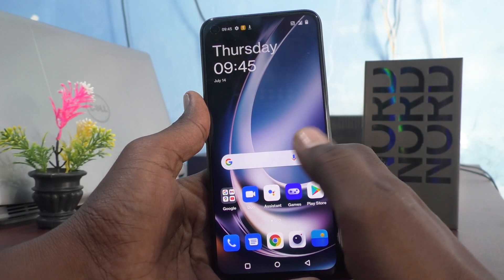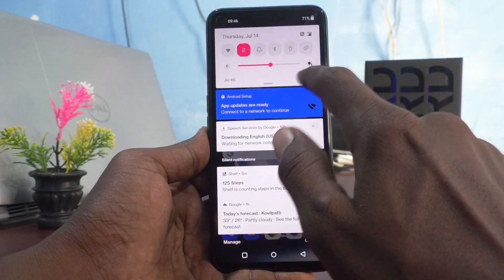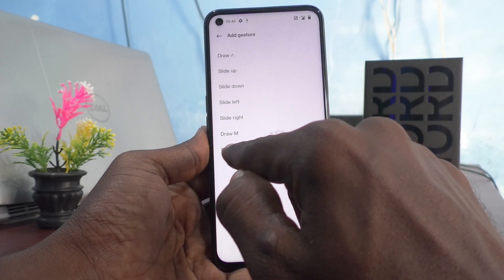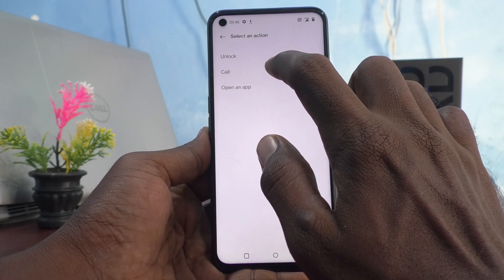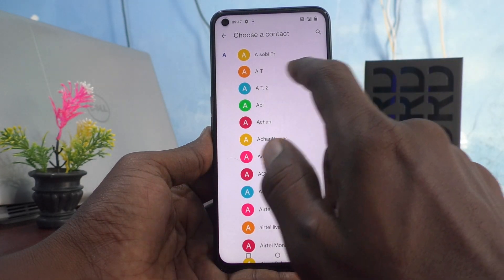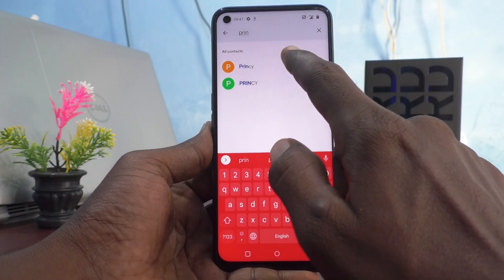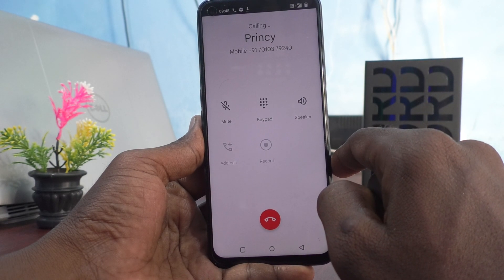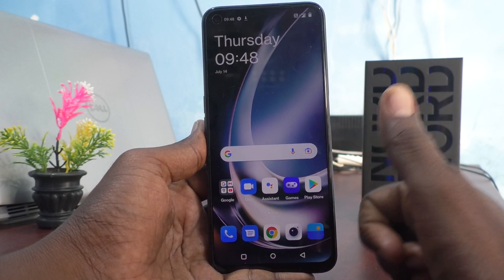How to add extra gesture in Oneplus Nord CE2 Lite 5G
Oneplus Nord CE2 Lite 5G extra gesture add settings: Learn here how to add extra gesture in Oneplus Nord CE2 Lite 5G smartphone.